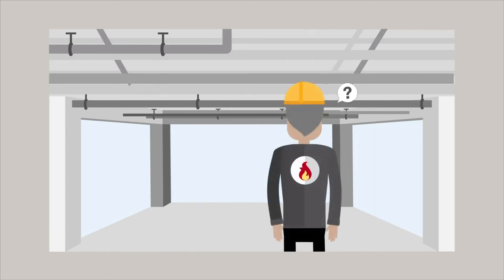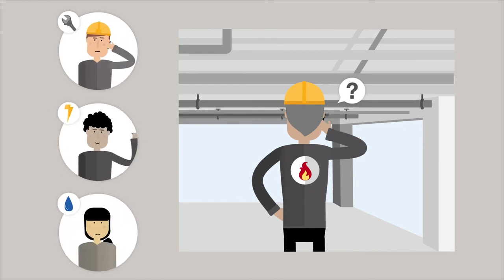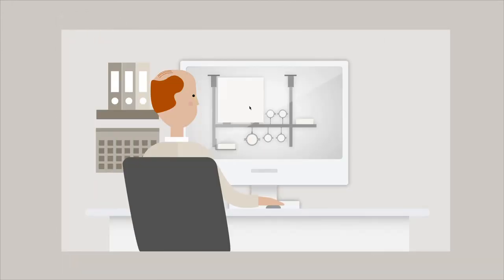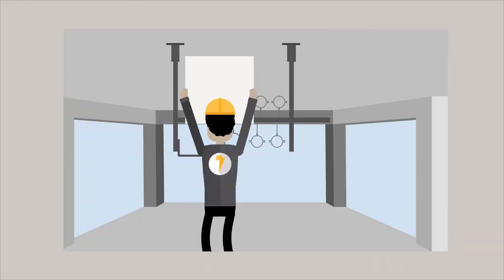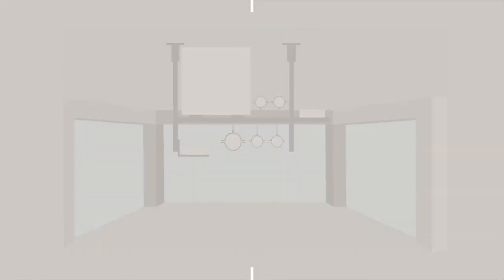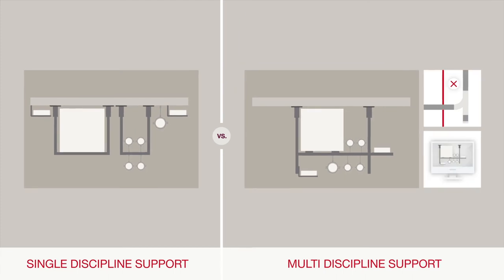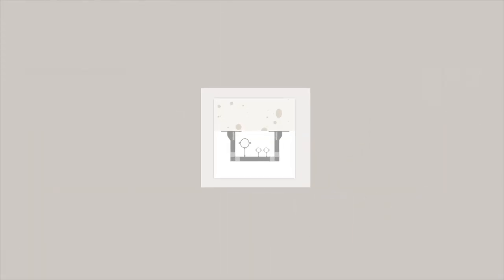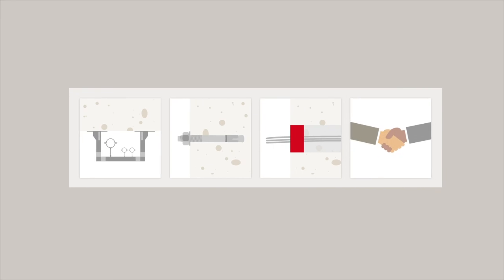Hilti BIM Design Optimization Solutions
Coordination and efficient cross-trade process planning is a very demanding task. This results in inefficient individual assembly solutions, unspecific fastening and passive fire protection solutions. Collisions on the construction site, higher material consumption and unplanned costs are typical consequences. By pre-planning assembly systems, we can combine several disciplines into a single draft proposal. By integrating these solutions into your BIM model, you can realize enormous optimization potential! Find out more about Hilti BIM Design Solutions